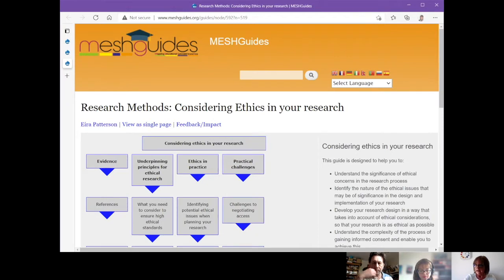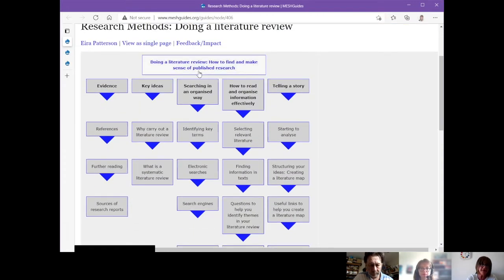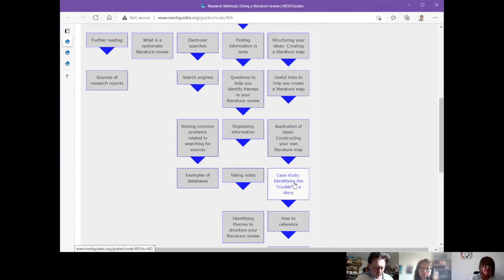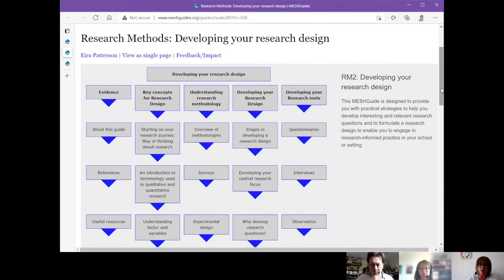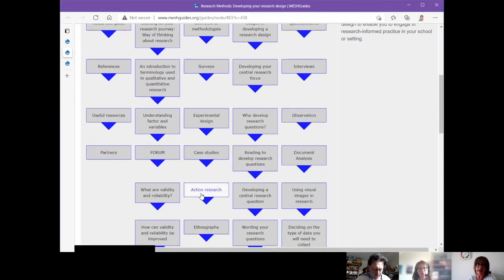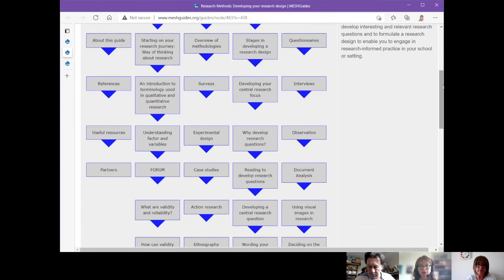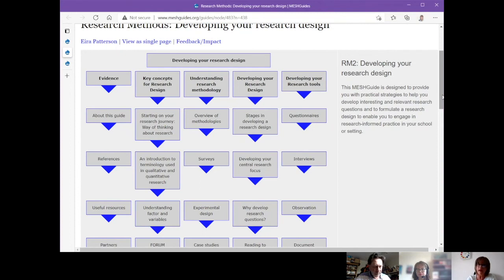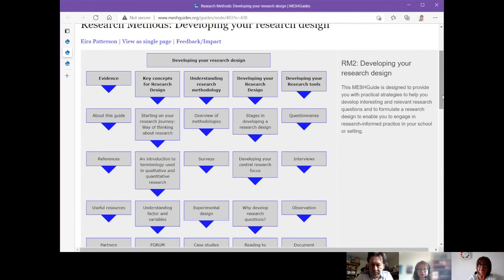An Introduction to the Research Methods MESHGuides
An Introduction to the Research Methods MESHGuides by Eira Patterson.

The Project Team contain seven partners and are located in Greece, Ireland, Poland, Spain and the UK.

This project has been funded by the Erasmus+ programme of the European Union